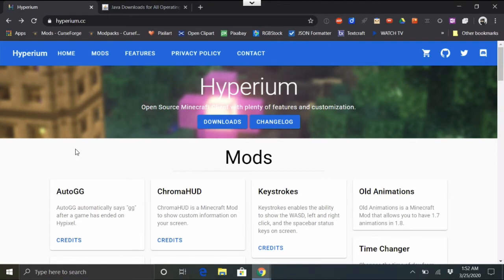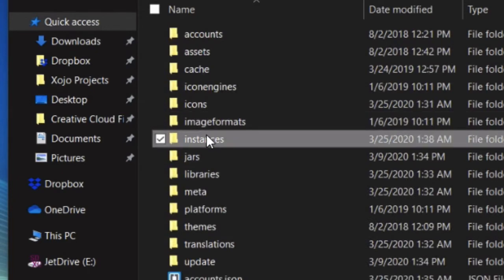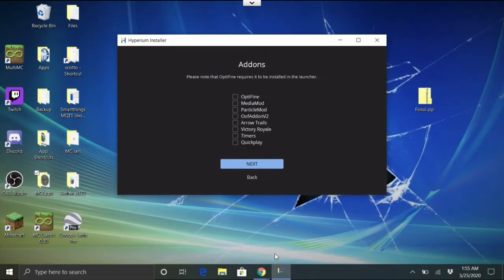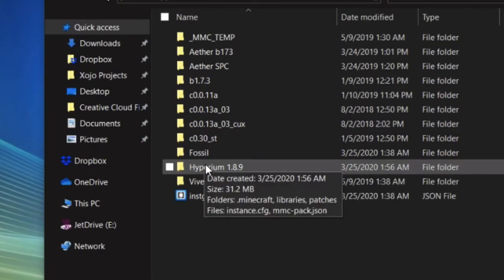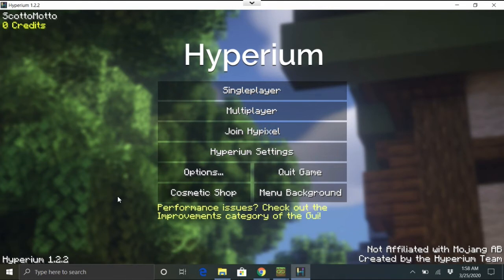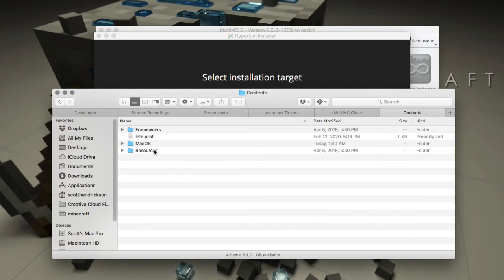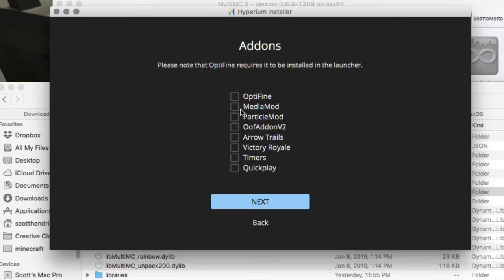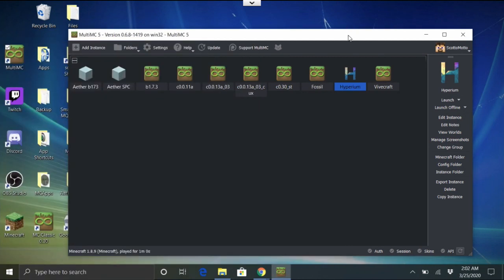Hyperium Client Installation in MultiMC - Windows and Mac - Minecraft PVP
Installation guide of the Hyperium PVP optimized client for Minecraft in the MultiMC launcher, Windows and Mac.

How to Create a Shortcut to a MultiMC modpack